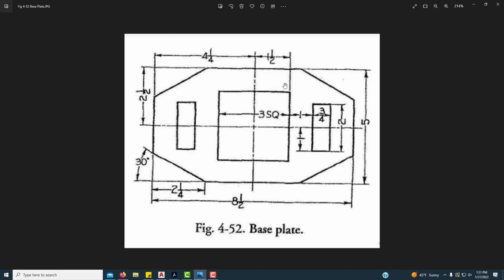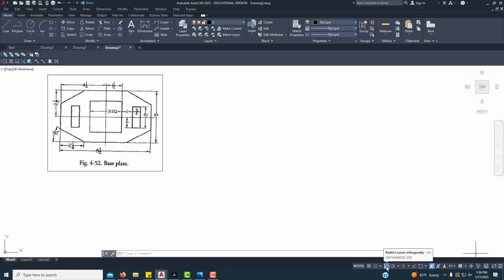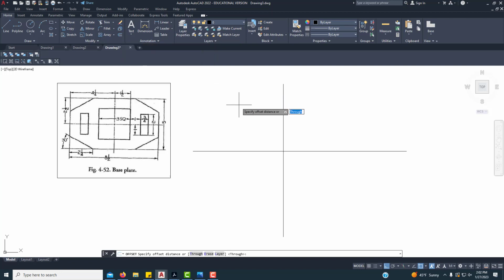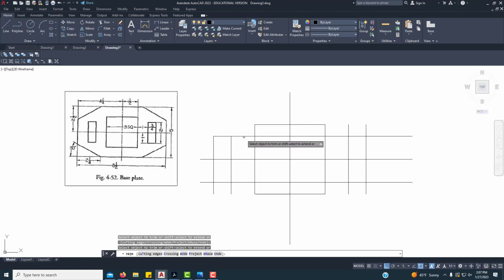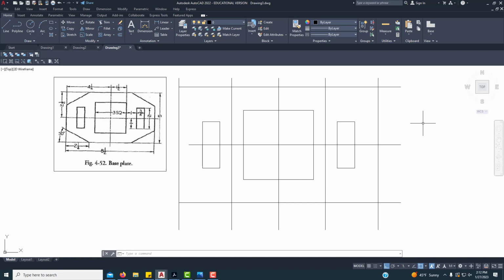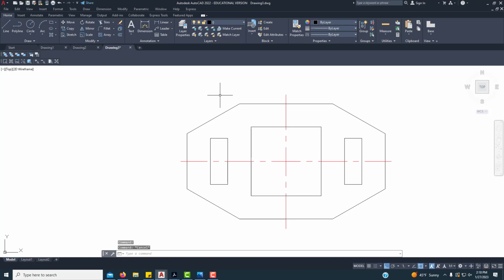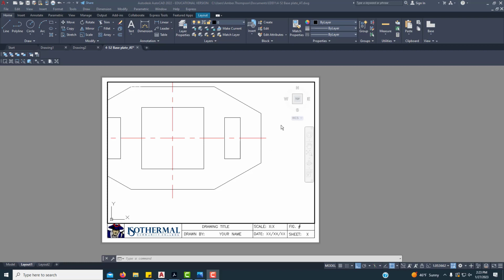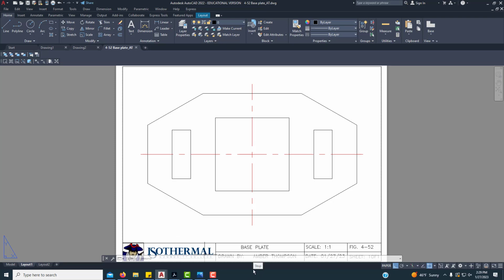AutoCAD Drawing Base Plate Fig 4 52